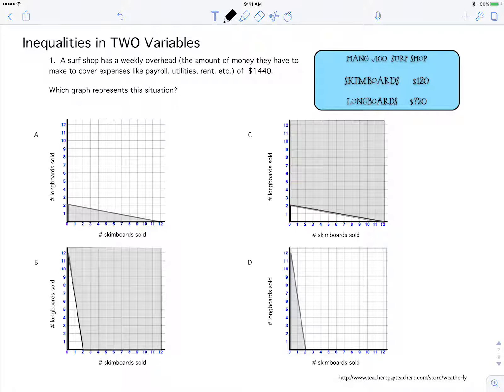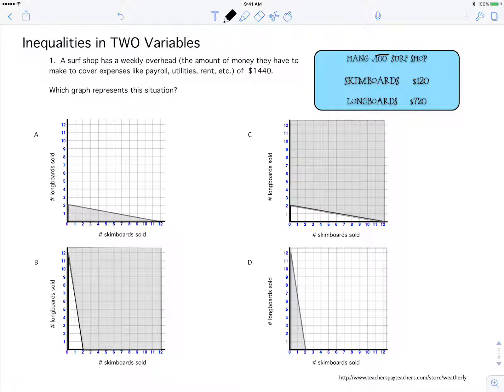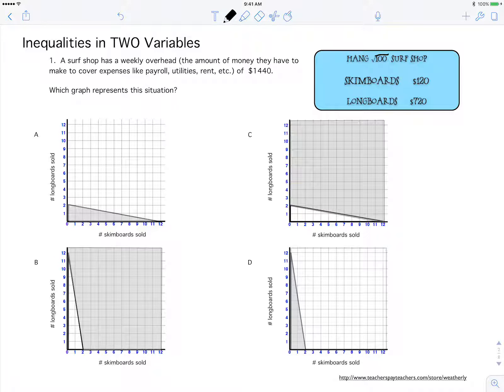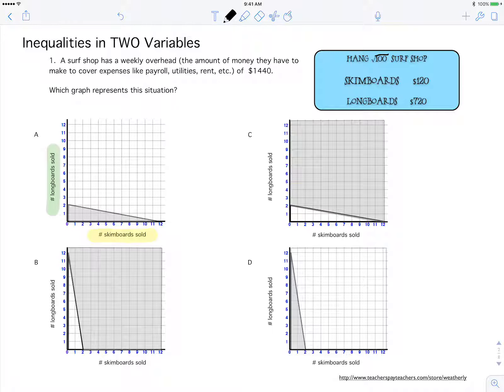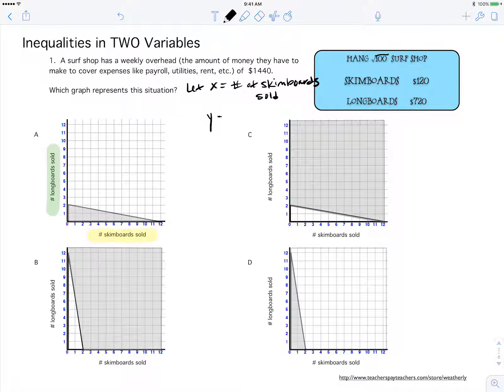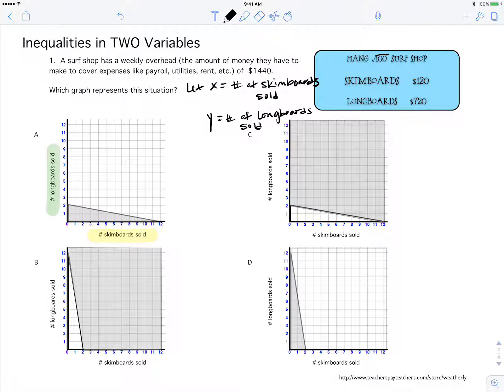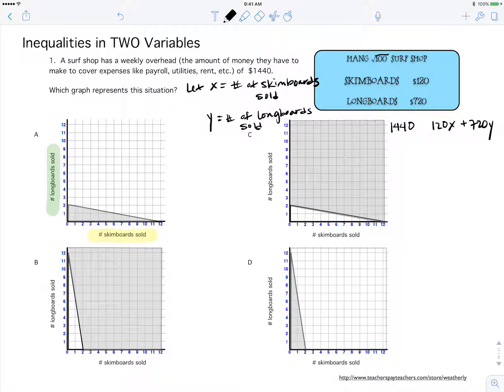Alg1 Inequality Word Prob Example